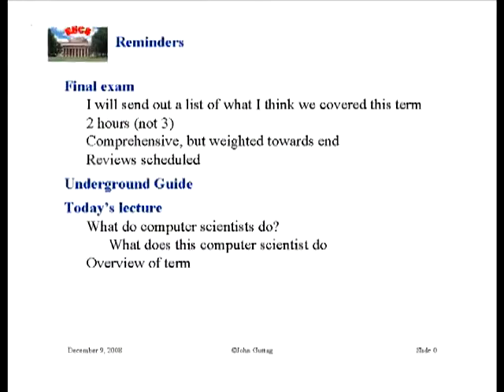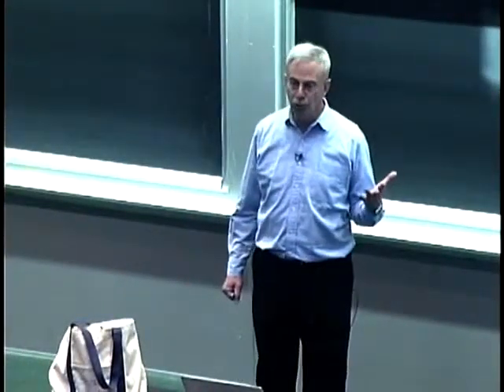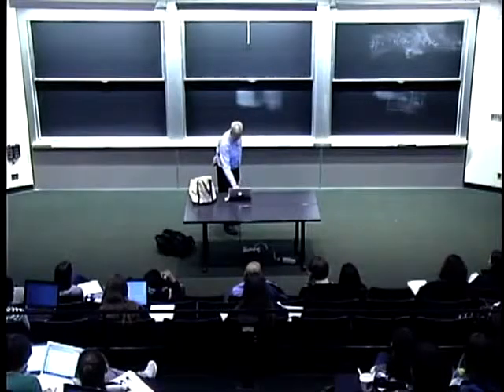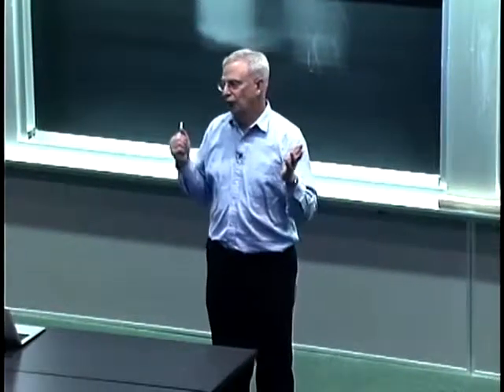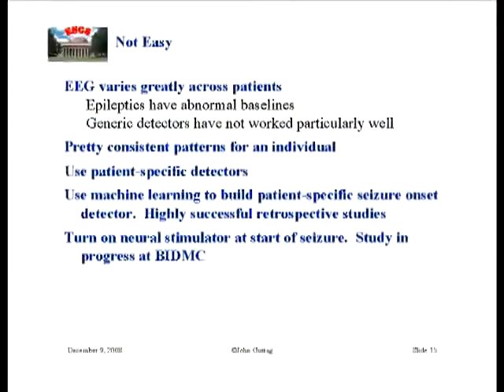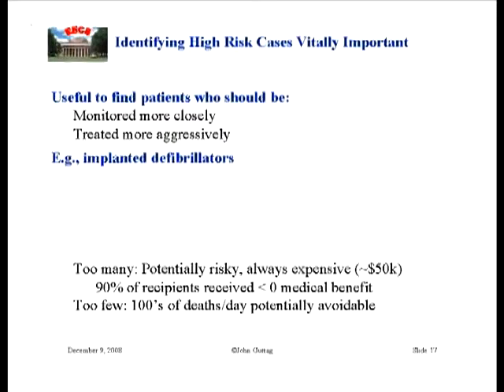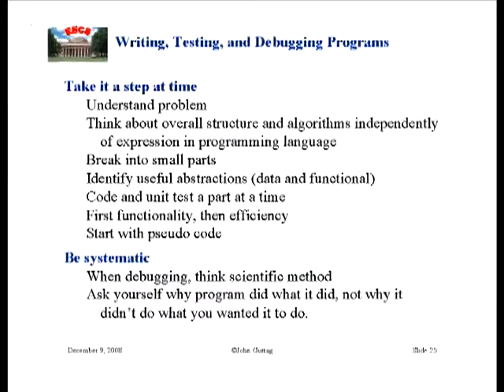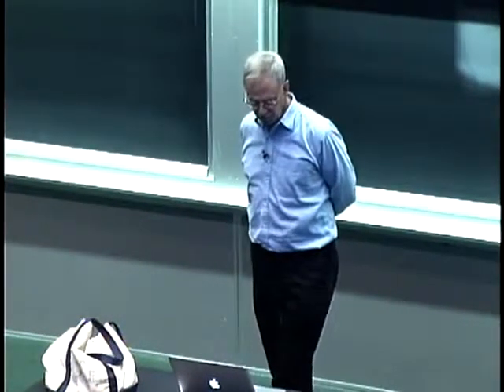Lec 24 MIT 6 00 Introduction to Computer Science and Programming